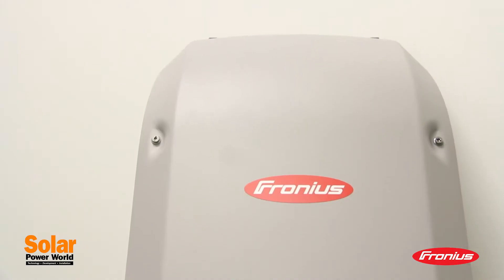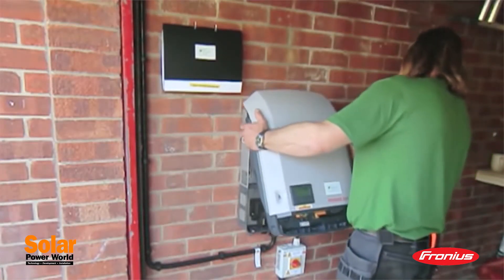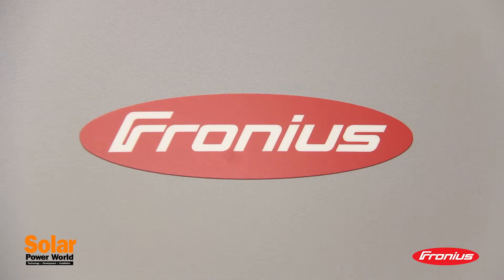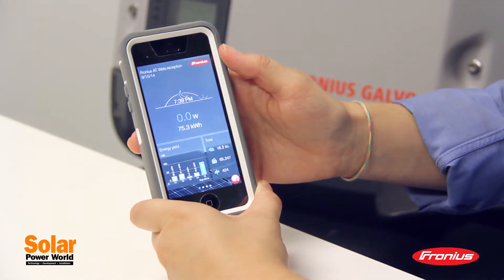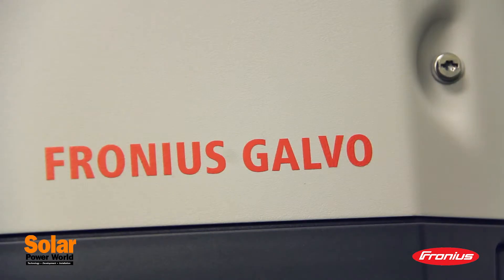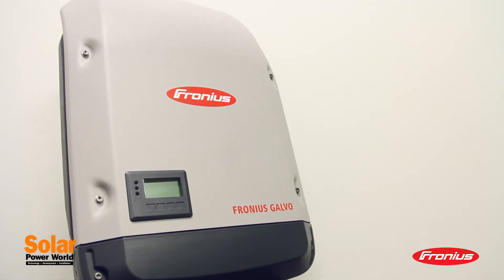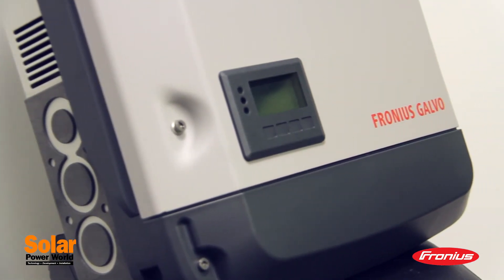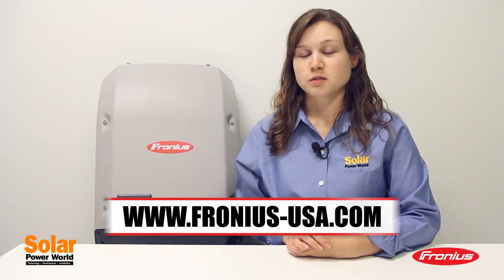A Look at the Fronius Galvo - Product Spotlight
Managing Editor Kathie Zipp explains the Galvo inverter from Fronius. This inverter is the first product released in the manufacturer's new SnapINverter line, which features a hinged mounting design so it only takes one person to install and service.

Transcript:

Hi, I’m Kathie Zipp, managing editor of Solar Power World, and today I have the Galvo solar inverter from Fronius USA.

The Galvo is a part of Fronius’s new SnapINverter line, which features a hinged mounting design, so it only takes one person to install and service*. An integrated DC disconnect also makes the inverter safe and user friendly.

It also has a wide voltage window for flexible string design.

Another neat feature is the Wi-Fi connection to Fronius’ web portal, so you can monitor your inverters from your smartphone.**

Since inverters need to last about 25 years, Fronius made it possible to update and add functions to the Fronius Galvo throughout its lifetime.

The Fronius Galvo also has features for the future grid. For example, during grid-overload the Galvo won’t switch off, which relieves grid stress and protects the energy yield.

The Fronius Galvo is the first inverter of the SnapINverter line to be launched this year. Make sure to check out the line’s commercial solution, the Fronius Symo with dual MPPT, at Solar Power International in October as well. We hope to see you there.